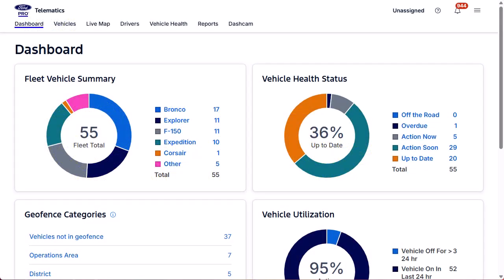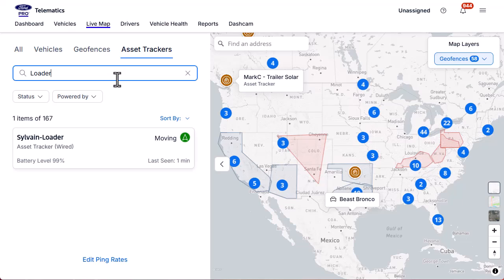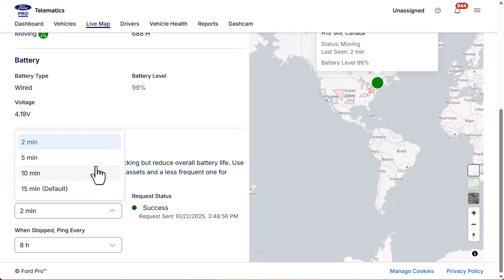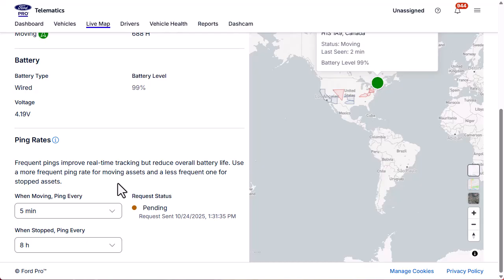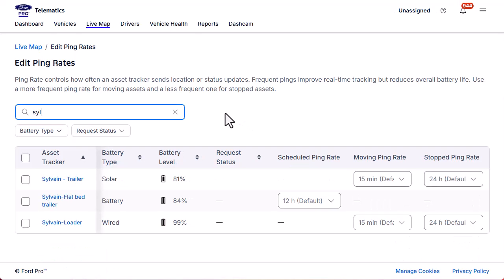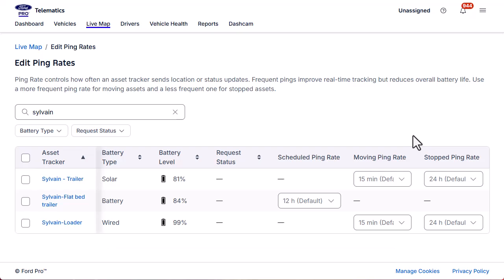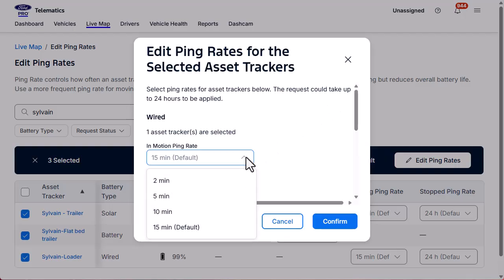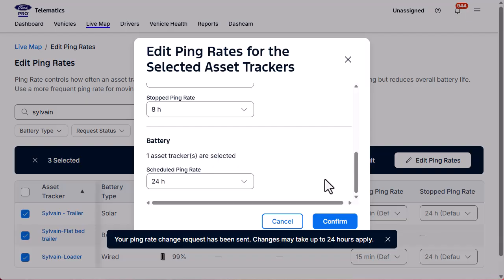Asset Tracker - Adjusting Ping Rates | Ford Pro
This video provides step by step instructions and demonstration for adjusting the ping rates on Asset Trackers in the Ford Pro Telematics system.

About Ford Pro: Ford Pro™ is a productivity accelerator designed to drive business forward, delivering solutions to commercial customers of all sizes. We offer the right tools, software and services designed to keep your business on track and your crews on the road.